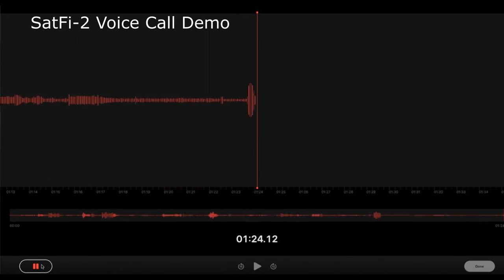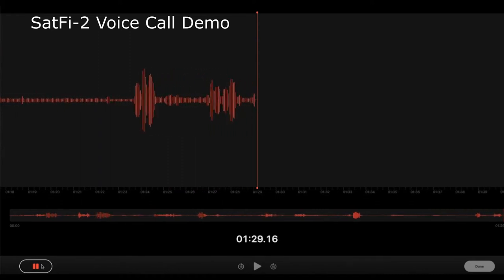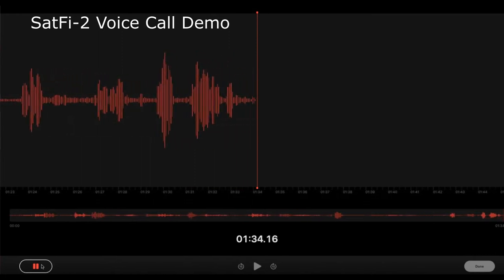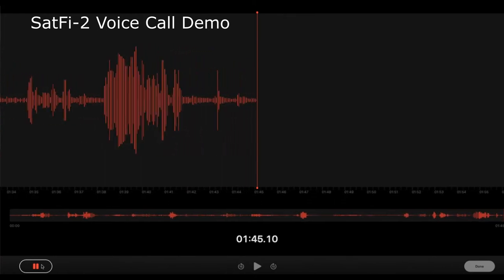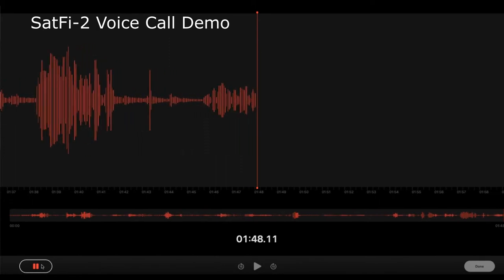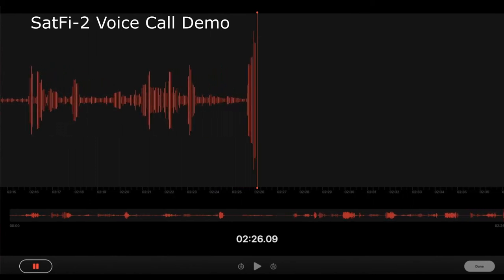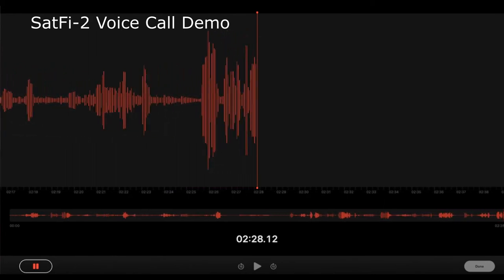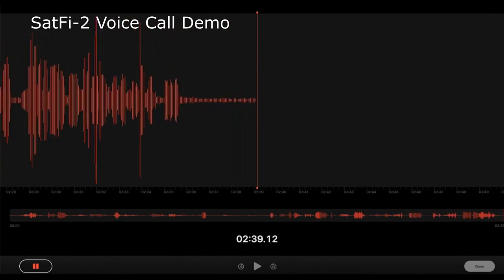SatFi-2 Voice Demo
SATFI 2 SERVICE DISCONTINUED ON MARCH 11, 2021!!!

THE SAT FI 2 IS DEAD. DO NOT BUY ANY UNIT, IT WILL NOT WORK. BANDWIDTH HAS BEEN RELOCATED BY GLOBALSTAR.

This voice demonstration was taken off a microphone and an external speaker, voice quality is actually loud enough and clear.

There is a two to three second delay which we work through by saying over. Makes it less confusing.

Calls become purposeful and short, probably for the best since a continued connection with the bird is never to be counted on. That said, I have yet to lose a call in progress. Additionally, the SatFi-2 seems more stable as the minutes pass, after ten minutes the connection remains quite good.